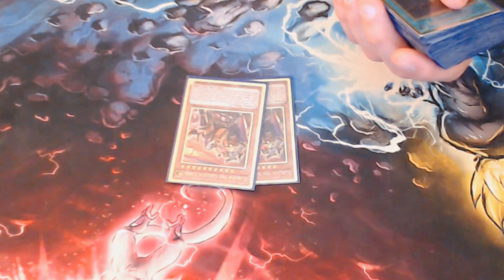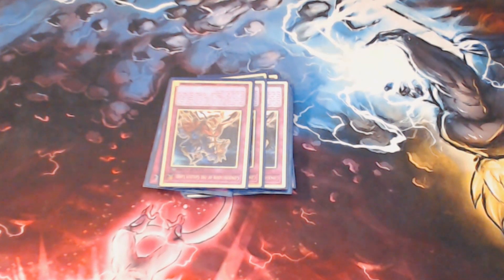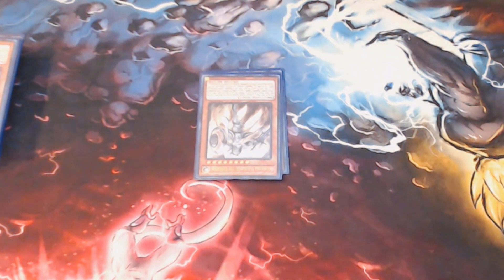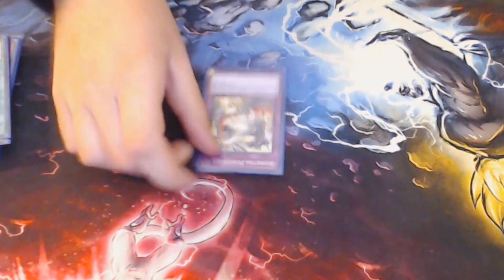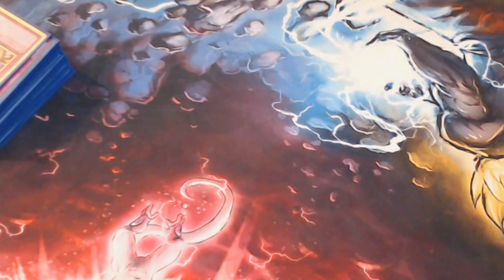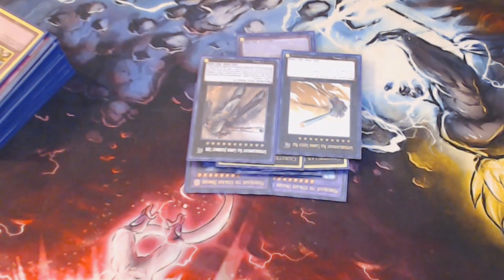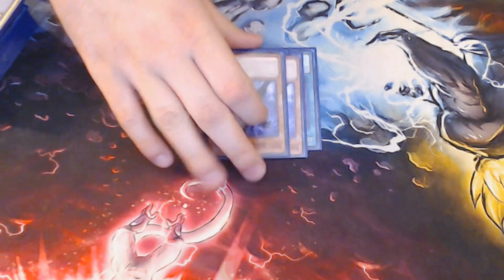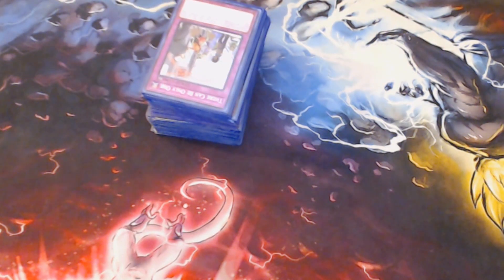YCS Minneapolis - Eldlich Deck Profile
Skill Drain is based